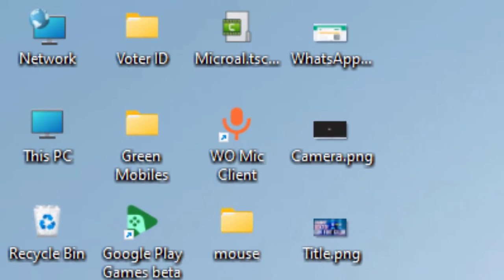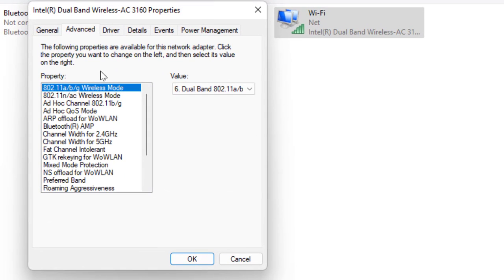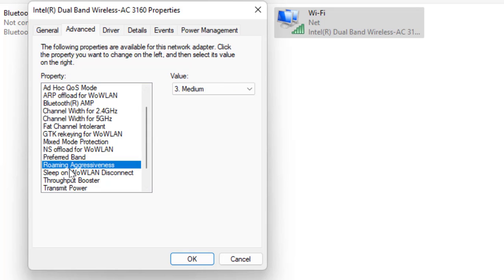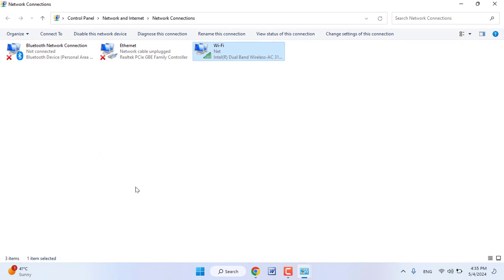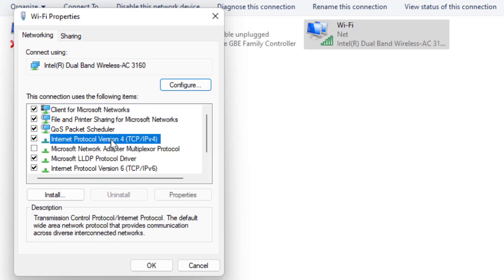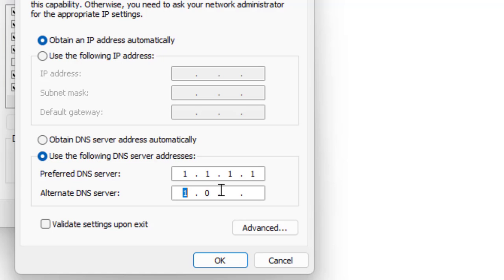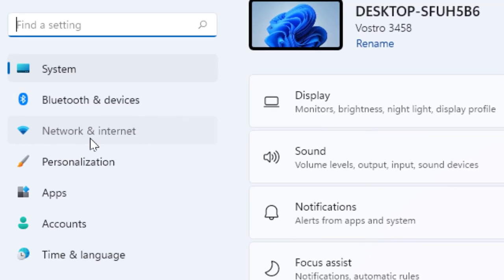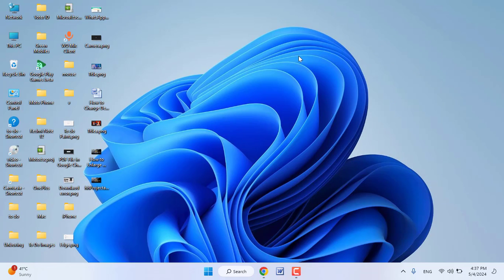How to Speed Up Any WiFi or Internet Speed in Laptop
Increase Any WiFi or Internet Speed in Laptop

increase laptop wifi speed 2024,
how to speed up internet connection in windows pc,
how to speed up internet speed in pc,
how to improve wifi connect speed,
how to make wifi faster, fix slow internet speed,
increase ethernet internet speed,
increase wifi speed in windows 11 laptop,
fix all problem of wifi in windows laptop,
5G Internet speed, 5Ghz internet band,
wifi not working, make wifi connect faster,
best dns server for high speed internet,
high speed wifi dsn server name,